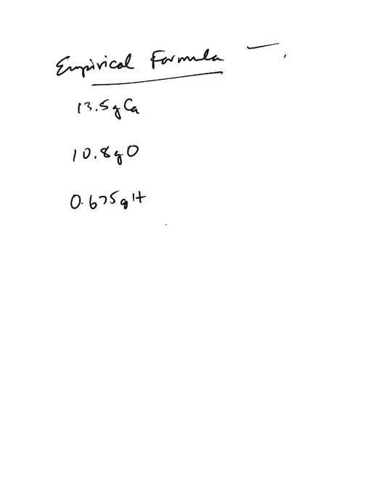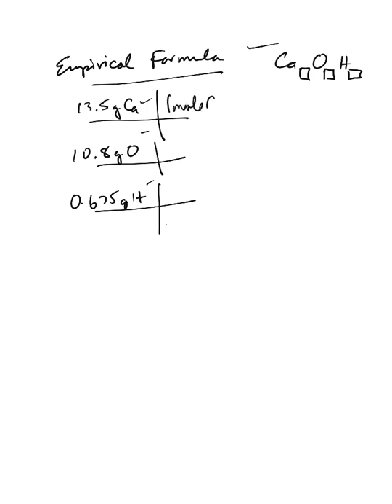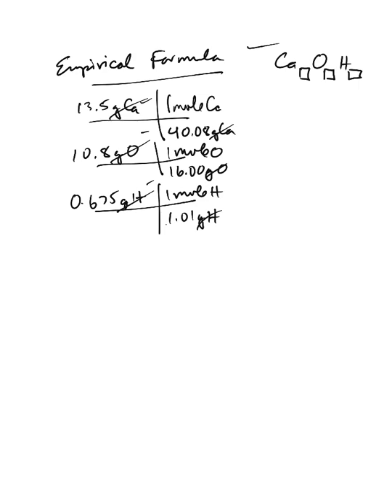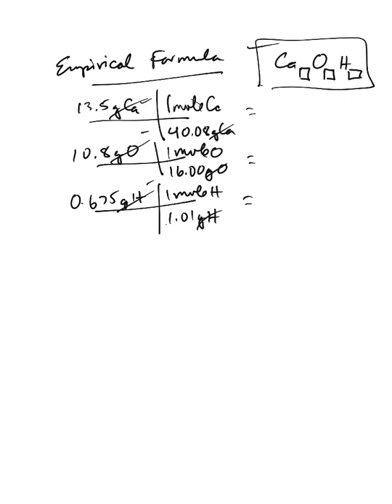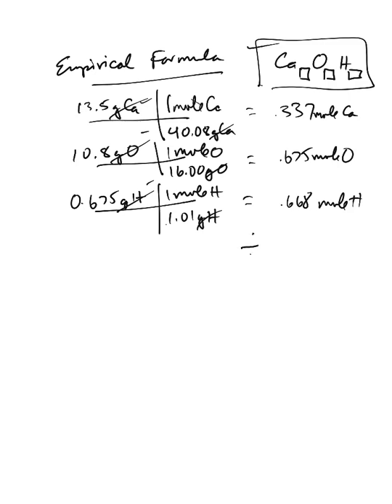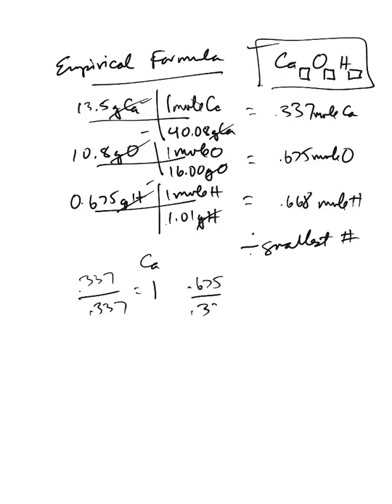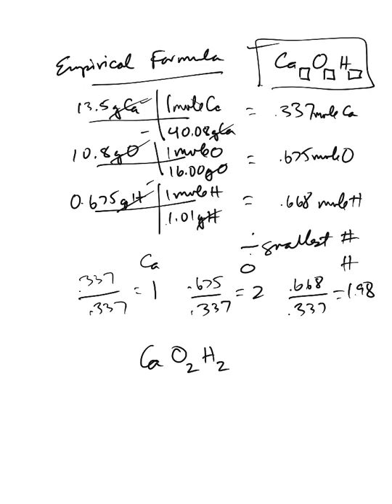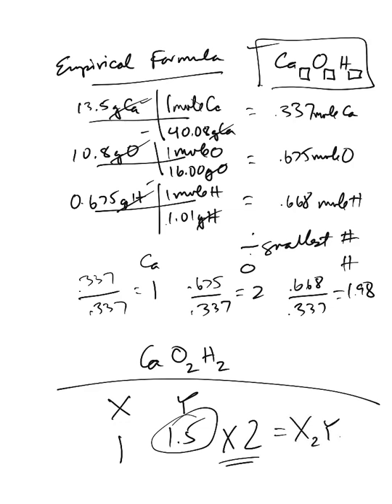Problems for margaret 1